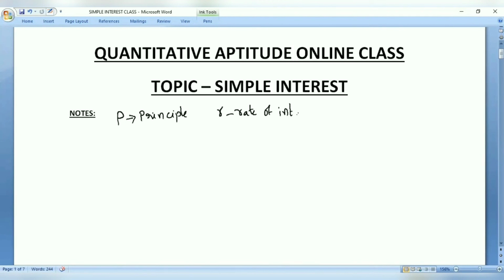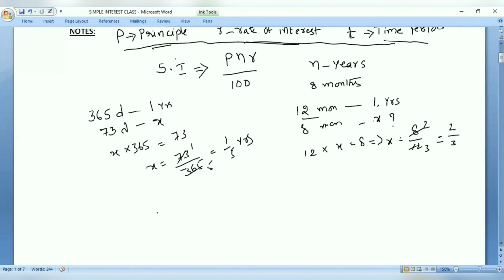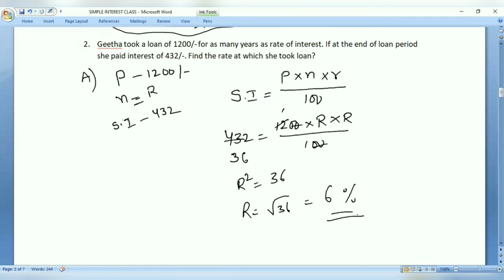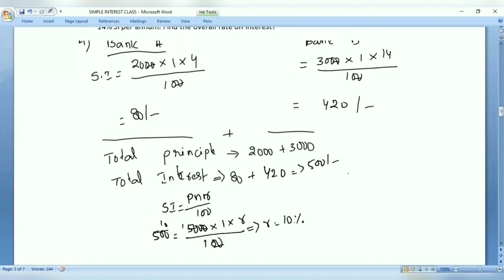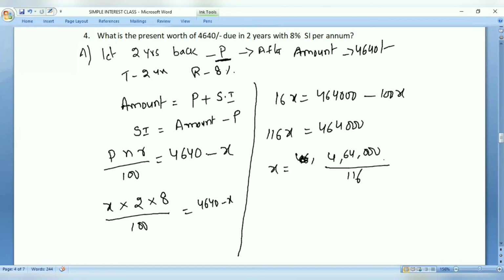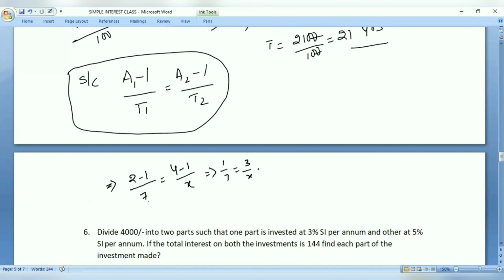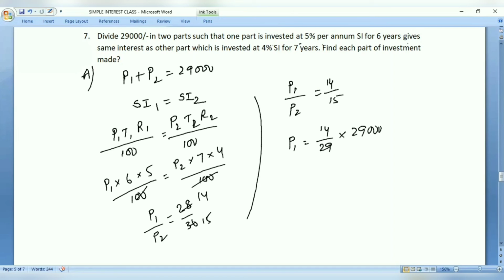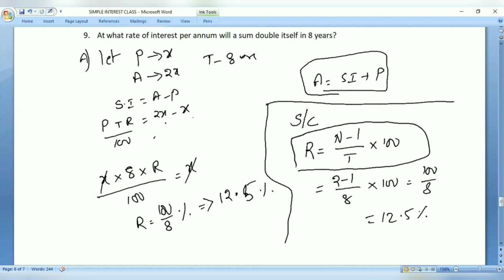SIMPLE INTEREST - CSAT - QUANTITATIVE APTITUDE - RAVI SANKAR B - INVSYS TRAINING INSTITUTE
SIMPLE INTEREST BASICS AND PROBLEMS EXPLAINED. HELPFUL FOR PREPARING COMPETITIVE EXAMS